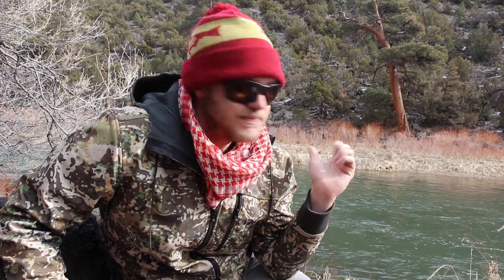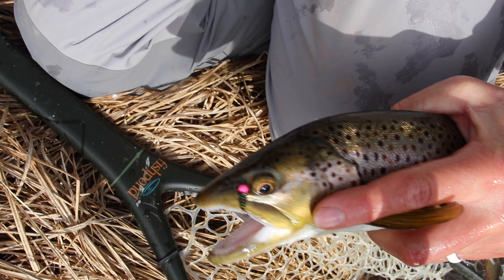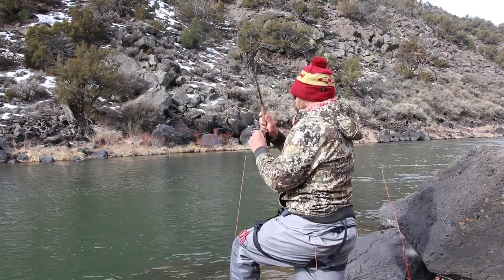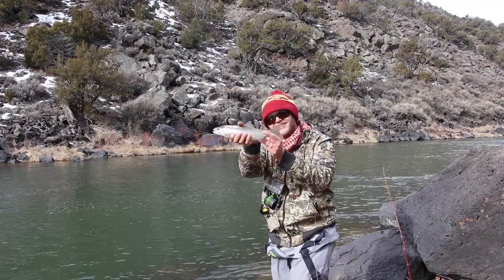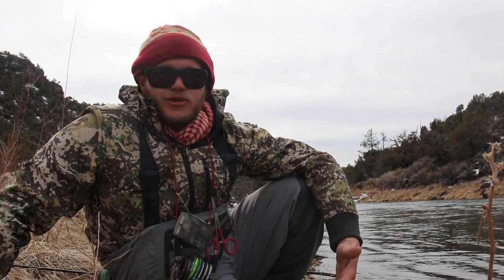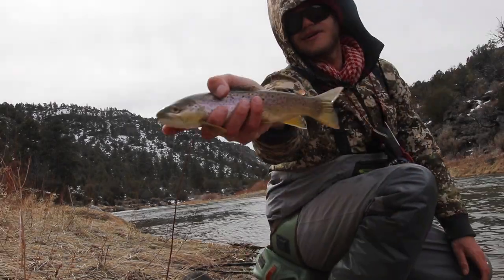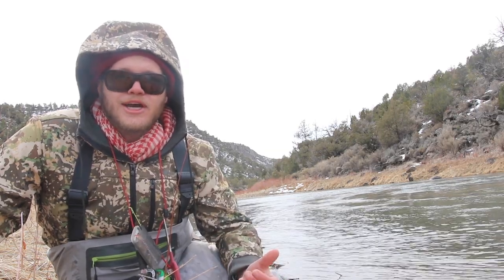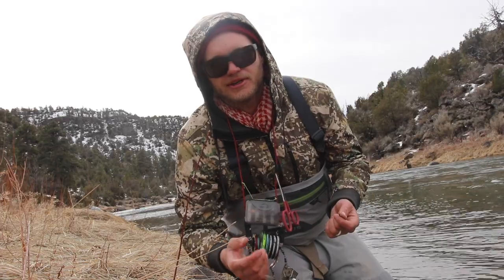Euro Nymphing: Up and Across and Dry Dropper Fishing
Euro Nymphing and Dry Dropper fishing. The power of a Euro style leader is the ability to not only present upstream and up and across nymphing presentations but also the ability to fish dry dropper and streamer rigs. In this video I switch between up and across  euro nymphing and dry dropper techniques. Be sure to watch in 1080p!

***Important***
Check your regs! I'm fishing a 3 fly rig in different parts of this video, which may be illegal in your local rivers. If thats the case, when attaching the dry fly to your tippet ring cut off one of your two nymphs to stay legal.